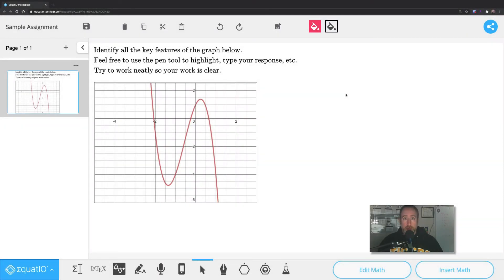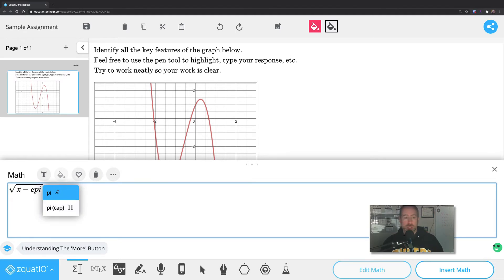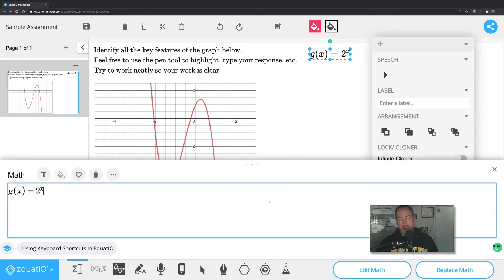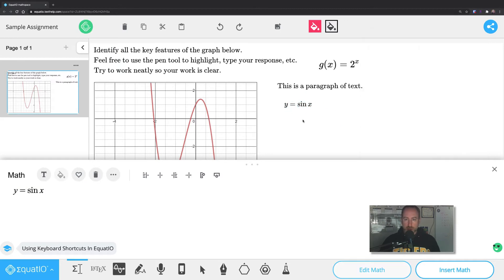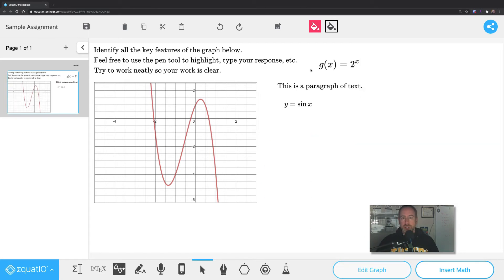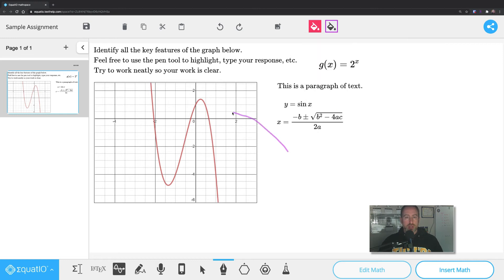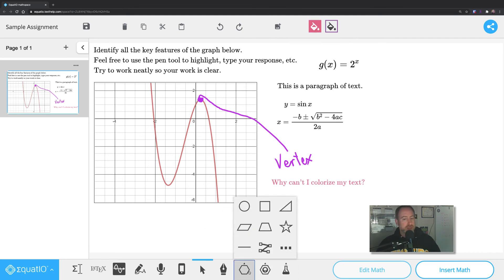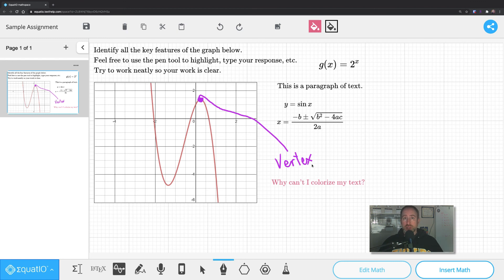Using Equatio Mathspace as a Student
Using the tools in Equatio Mathspace to enter text, shapes, or drawing. I go really quickly in this video and I talk very fast so you might need to rewind parts or slow parts down.